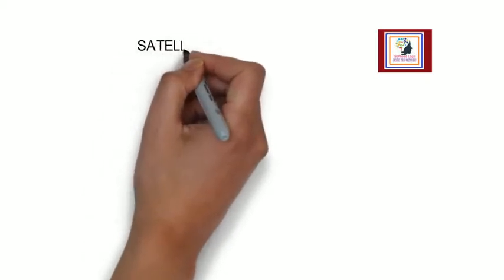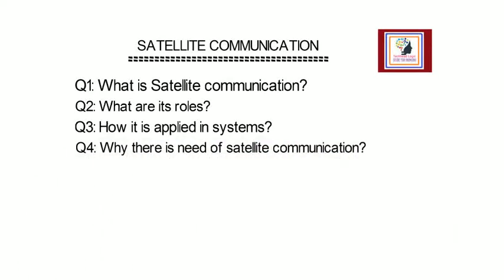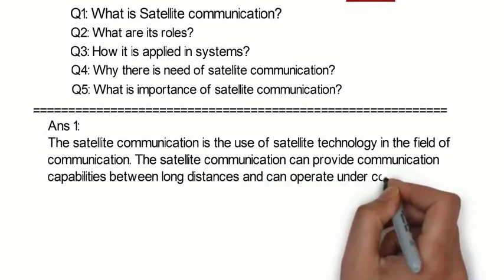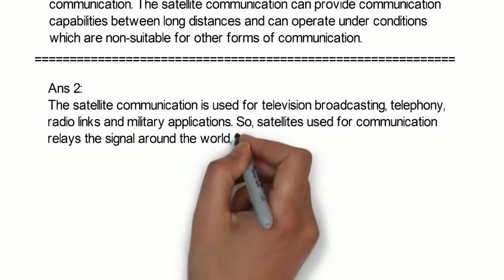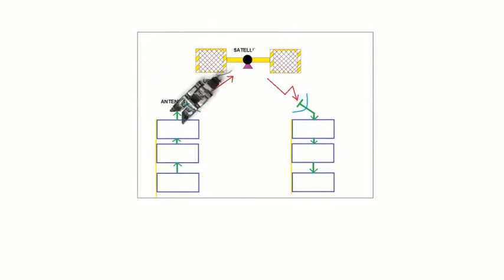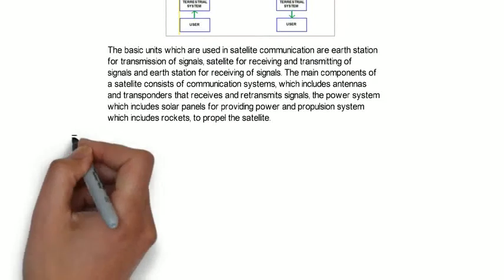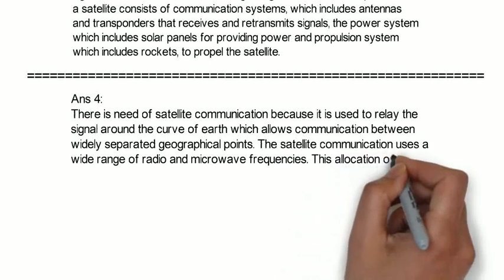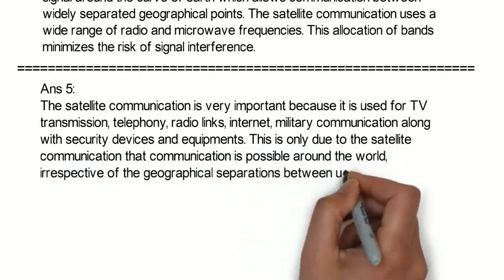What is Satellite Communication? How to Answer......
Resources Used:

Software used: VSDC Free Version
Volume Editing: Goldwave
Text Editing: MS OFFICE
PC Platform: Windows 7 Professional
Banner Designing: Canva Free Version
Fonts Used: Canva Free Version
Anchor Voice Copyright: Kanwar Studio@YouTube